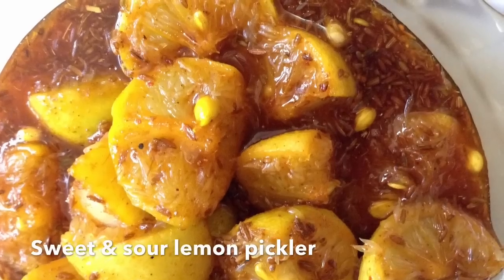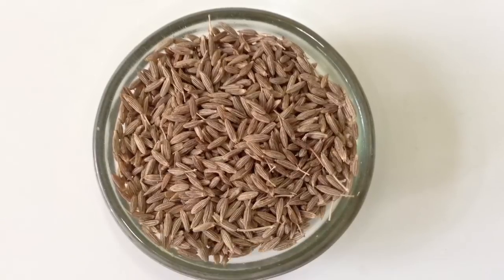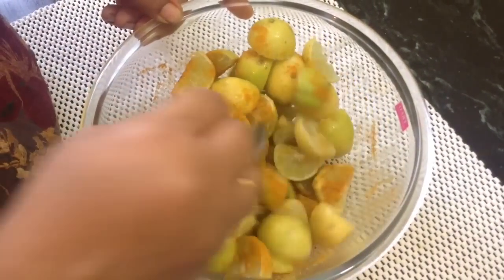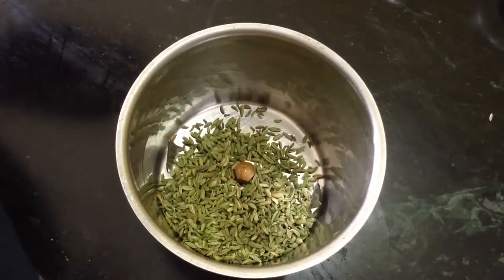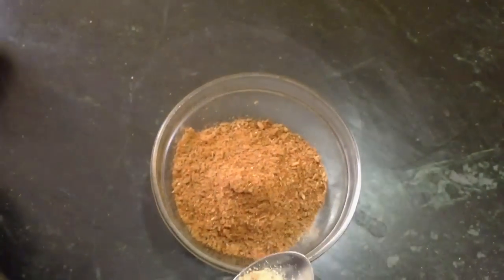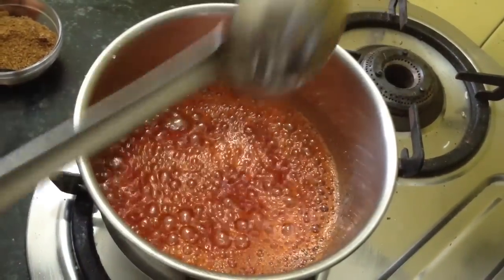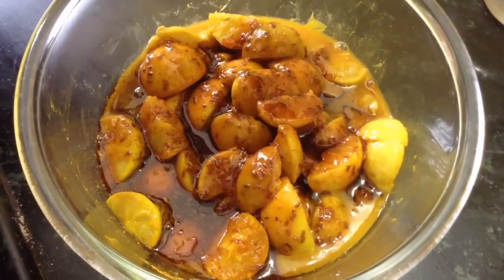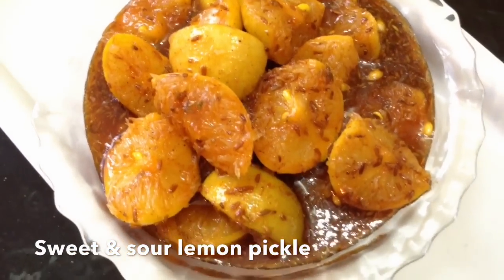How To Make Sweet And Sour Lemon Pickle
Sweet and Sour Lemon Pickle

Ingredients

Lemon .20 cut in to 4 pieces
Salt .1 tsp
Rock salt or kala namak. .1/2 tsp
Ani seeds or saunf .2 Tbsp
Carom seeds or ajwain .1 tsp
Red chilli powder .2 tsp
Ginger powder or sonth .1/2 tsp
Cumin or jeera .2 Tbsp
Orange red food colour .a pinch diluted in water

Method
1. Take a dry glass bowl , put lemon pieces , salt and turmeric powder mix well and keep for 2 days.
2. Make fine powder of ani seeds ,cumin seeds, ajwain, red chilli powder ,kala namak, black pepper powder, ginger powder or sonth and hing.
3 For making sugar syrup take a pan put sugar ,water and colour. Cook for 5 min. add all the grinded masala(step 2) in it and cook for 2-3 min mix well.
4. Add this syrup to the lemon pieces (step 1 ) store  in dry glass bottle .